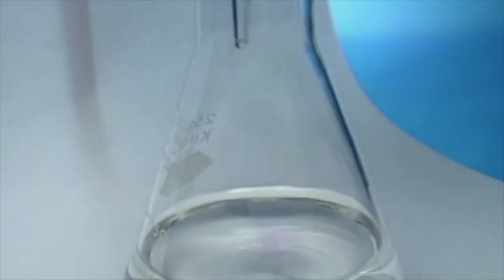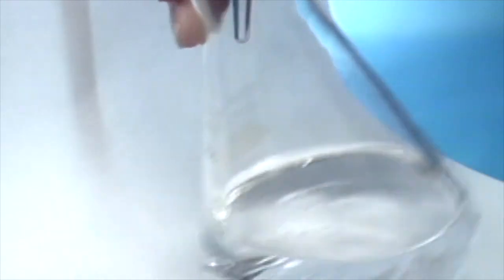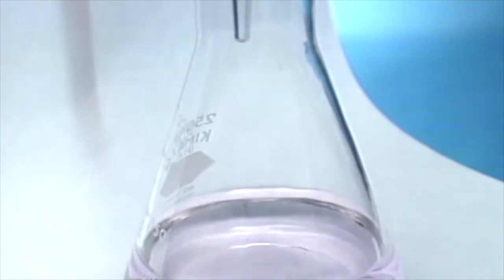Approaching the End Point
From the JCE Software Videodisc Titration Techniques.

This tutorial shows you how to approach the end point properly in a titration with out over shooting.